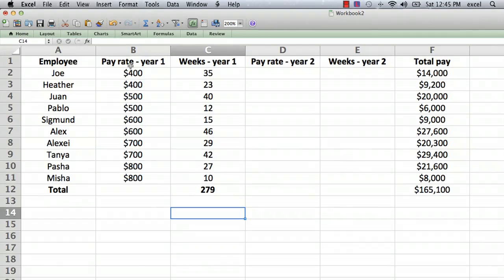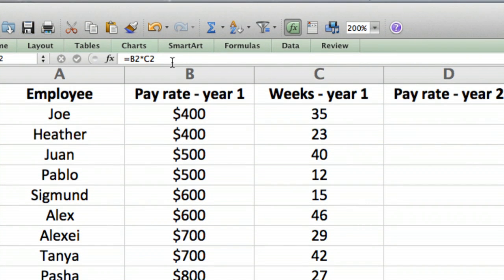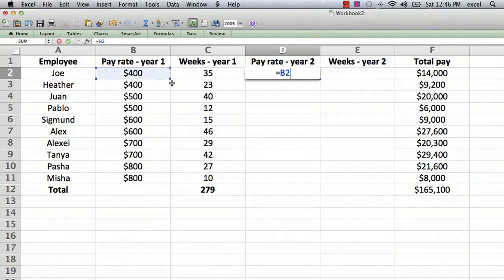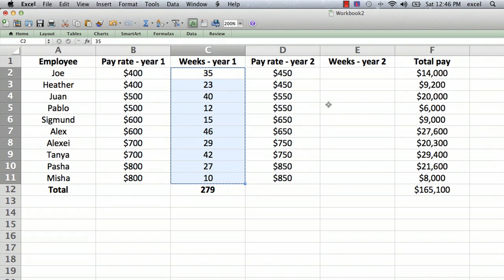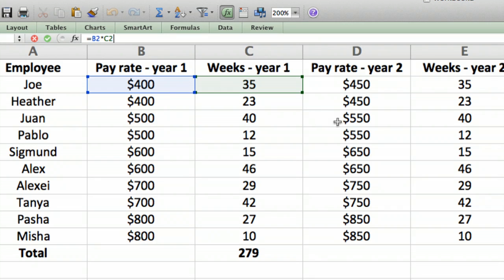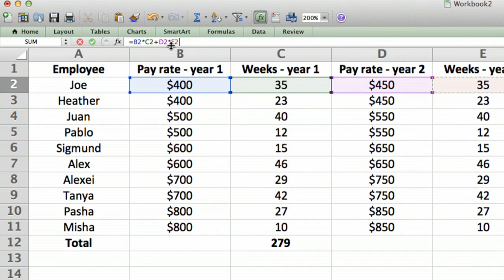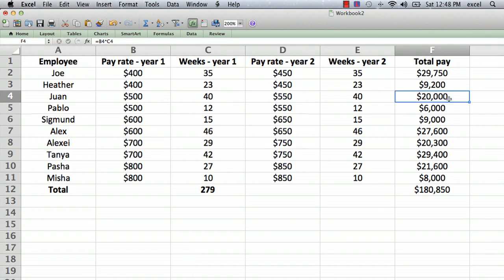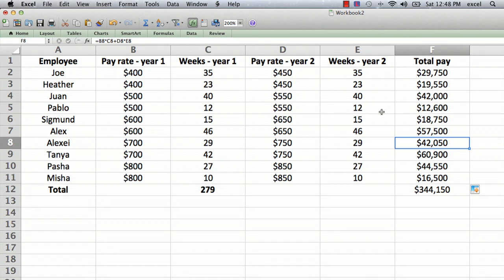How to Edit a Formula in Excel : Using Microsoft Excel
Editing a formula in Excel is a great way to change a number of different cells in one fell swoop. Edit a formula in Excel with help from a mechanical engineer with 32 years of experience in a large aerospace company in this free video clip.

Series Description: Microsoft Excel is a lot more than just a basic spreadsheet program - it can be a legitimately terrific way to keep track of nearly every type of information. Use formulas and columns in Microsoft Excel with help from a mechanical engineer with 32 years of experience in a large aerospace company in this free video series.